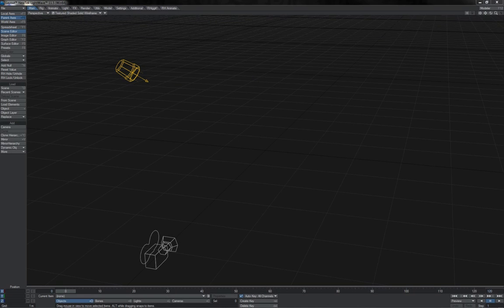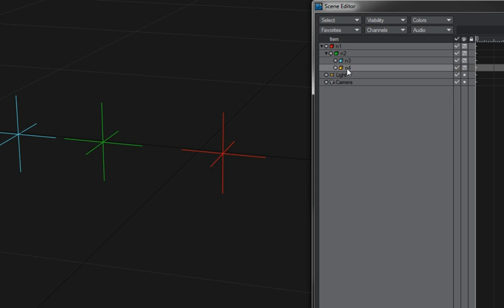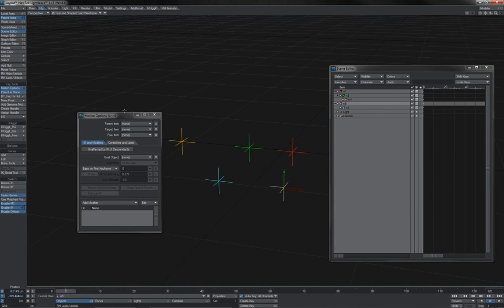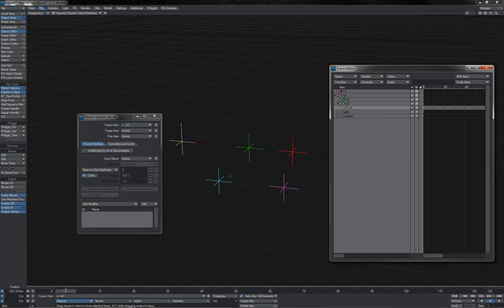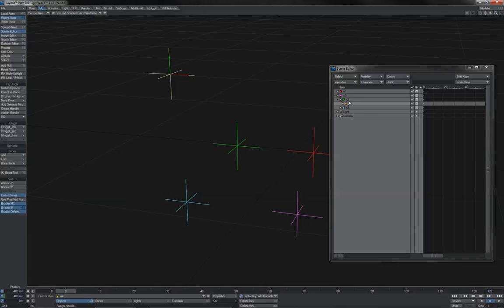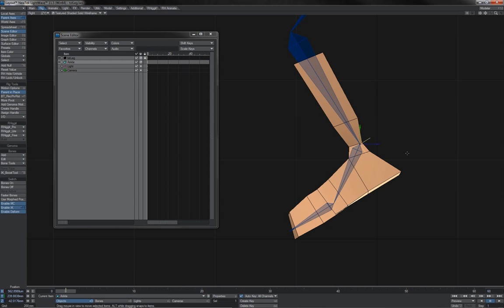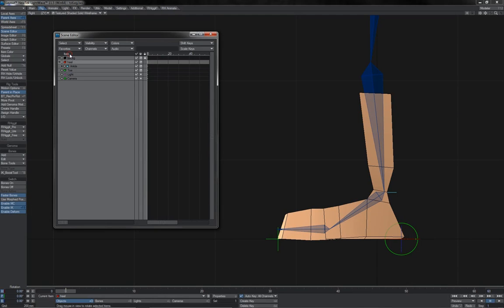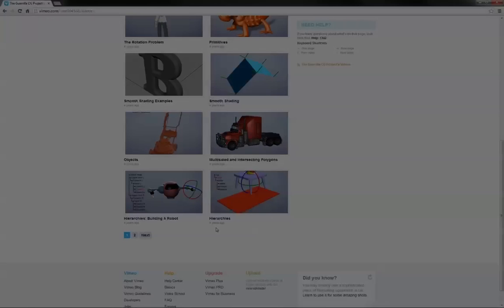RH Rigging - Foundations - 01 Hierarchies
This video explains the use and structure of hierarchies.